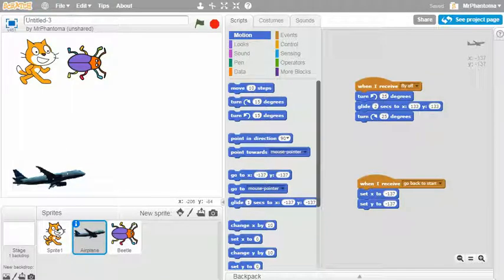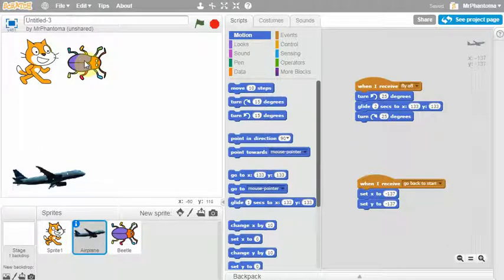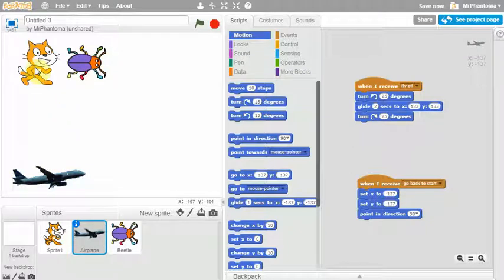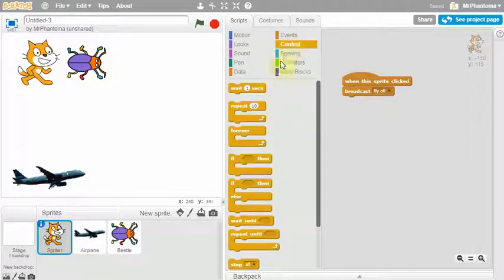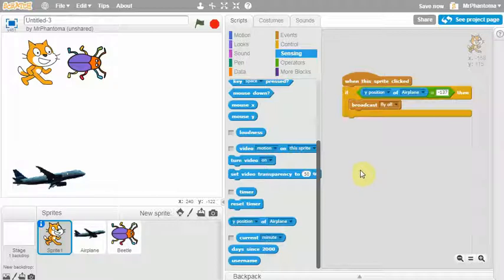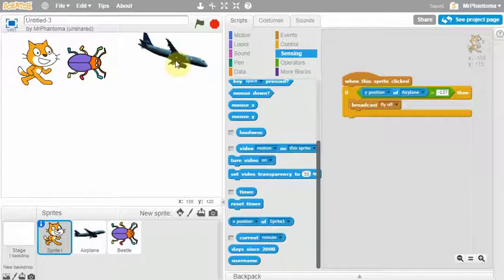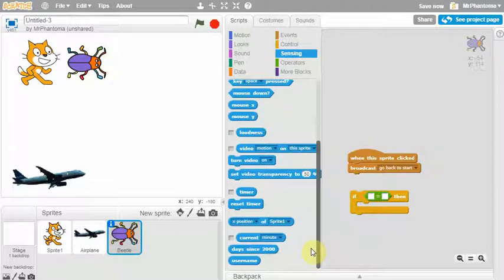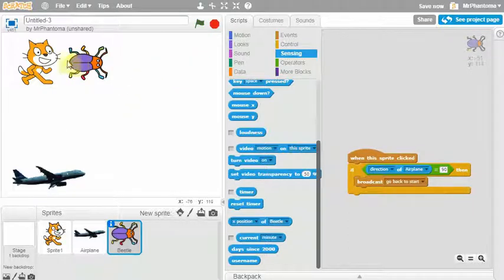Scratch: Part 2 - Testing and Debugging using IF THEN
This program tests and debugs a program made earlier making use of IF-THEN.
View Scratch: Part 1 - Animation using messages and buttons